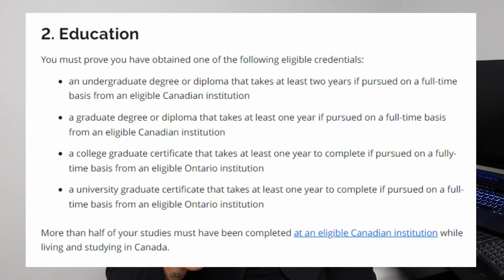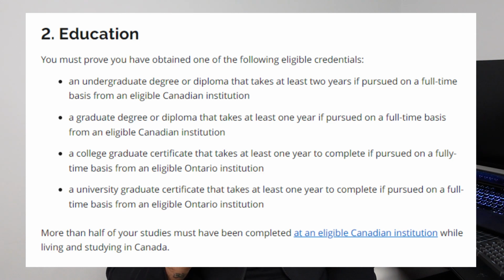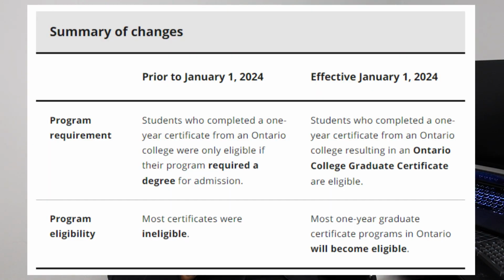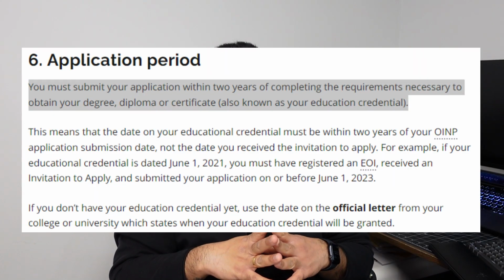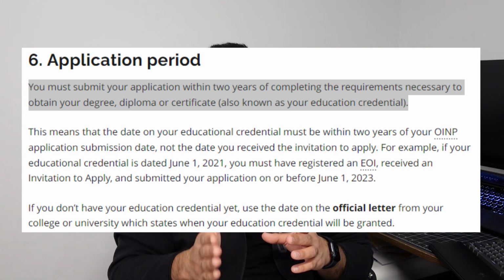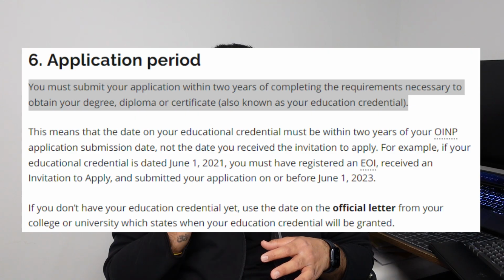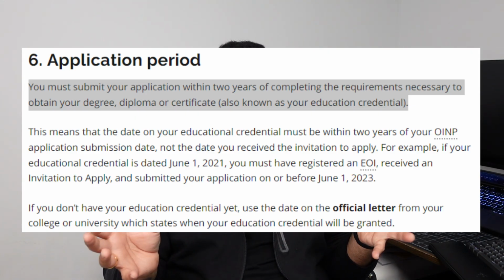CANADA PR - Step by Step OINP Employer Job offer International Student Stream - Latest IRCC Updates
How to Apply? Step by Step OINP Employer Job offer - International Student Stream

About me:
While applying for my Canada PR in 2018-19, I realized that professional and valid help was missing on social media platforms from reliable sources. Thus, this channel was created to provide help and support to those who want to know more about Canada or move to Canada as Permanent Residents.

I am a Regulated Canadian Immigration Consultant, Registered with ICCRC to deliver Immigration related services to Individuals and Companies across the globe. I try my best to give as much information as possible and answer questions.